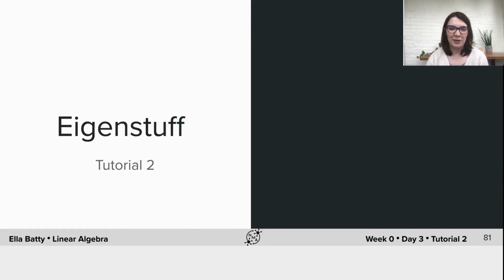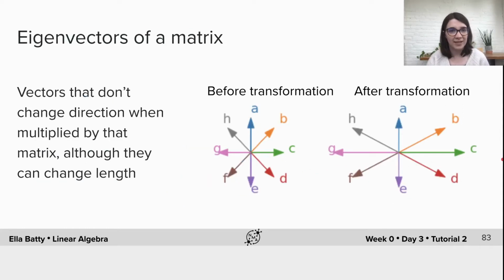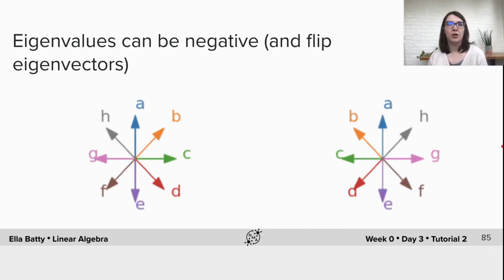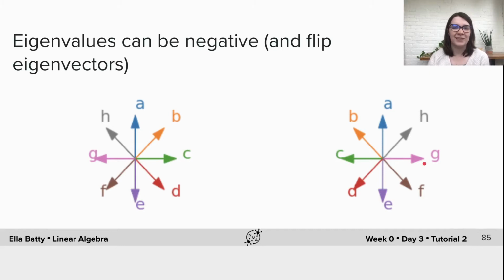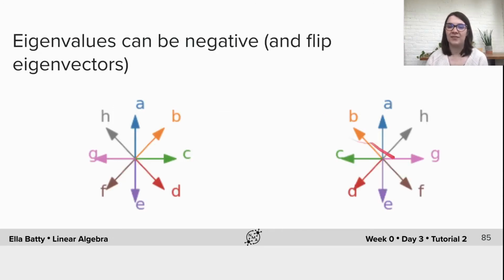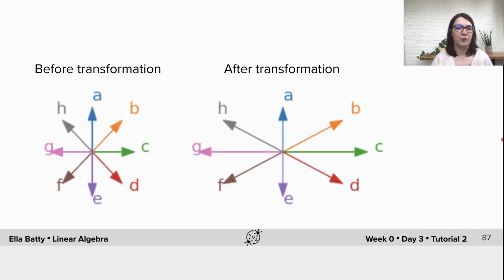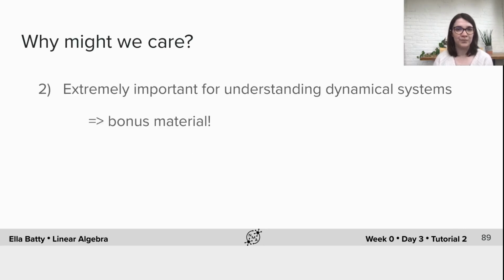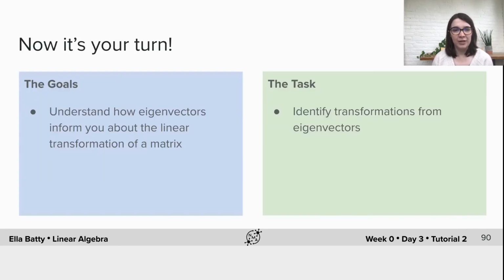Math Refresher Day 1 Linear Algebra T2 part 4